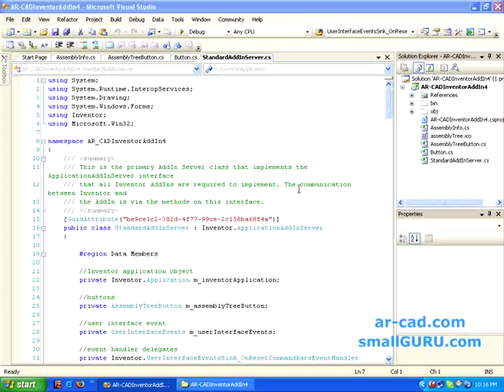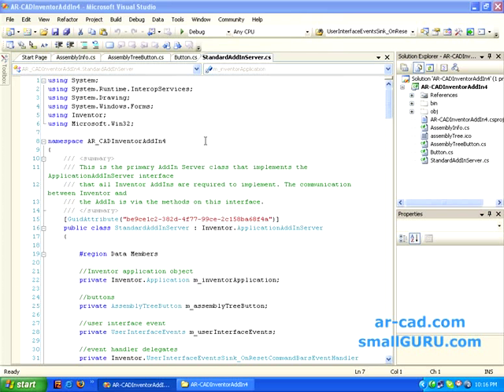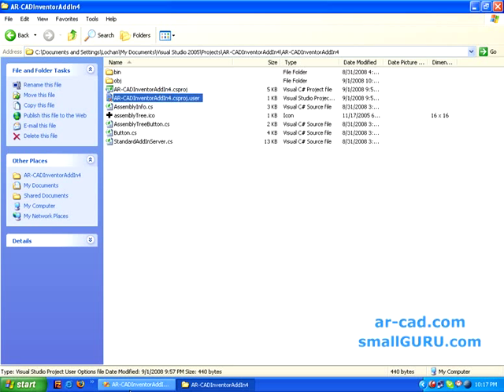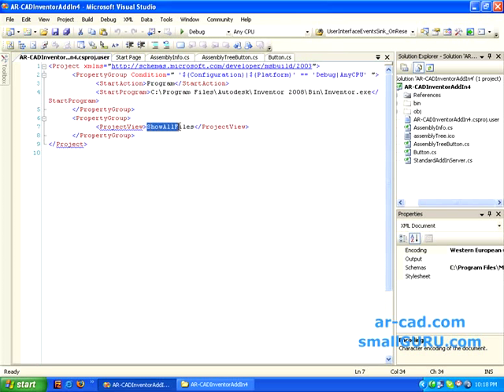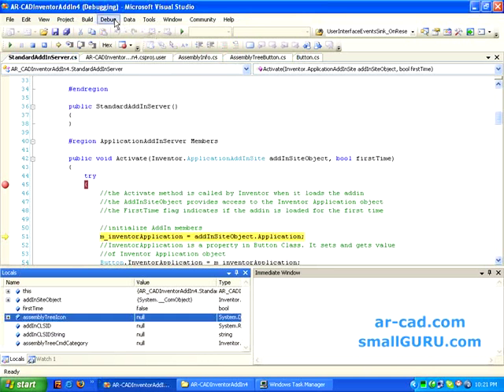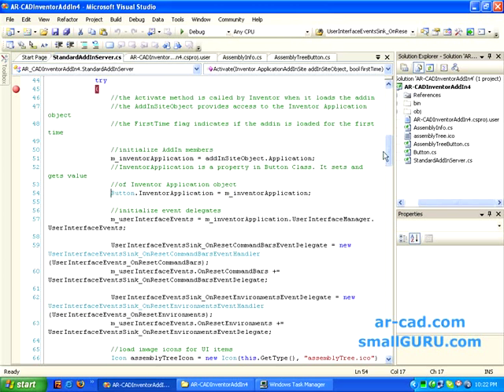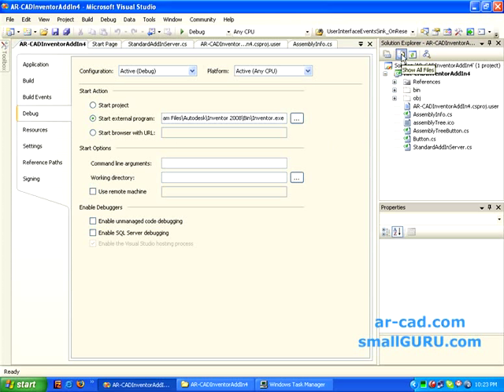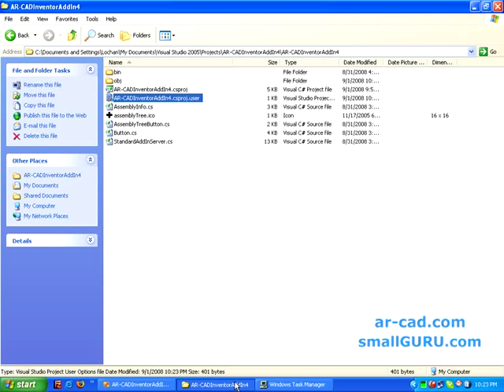Debugging Autodesk Inventor Addins using Visual Studio